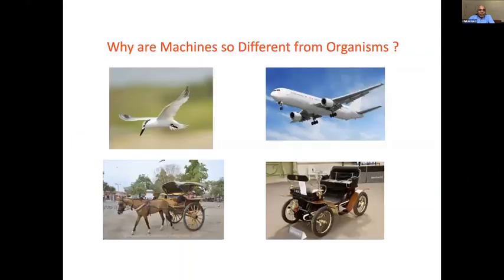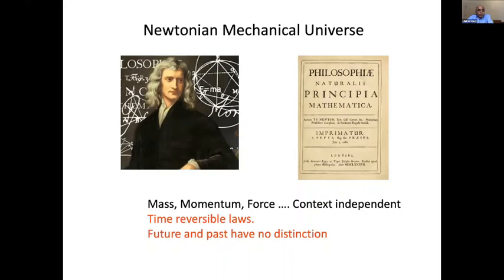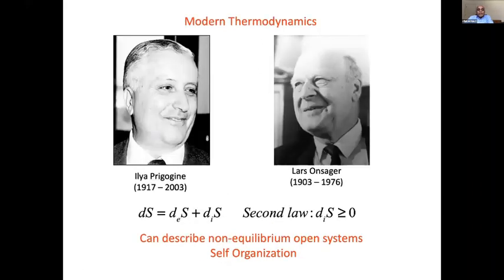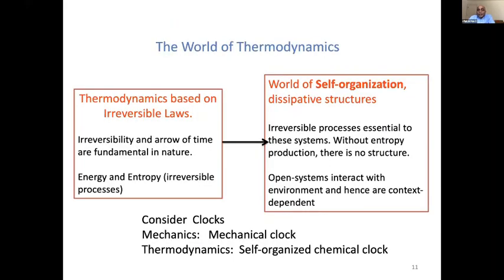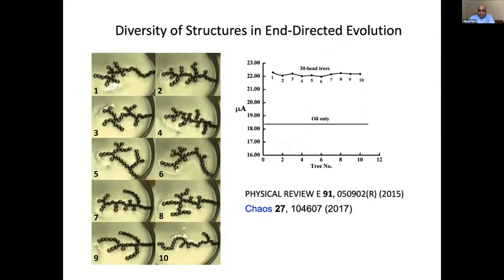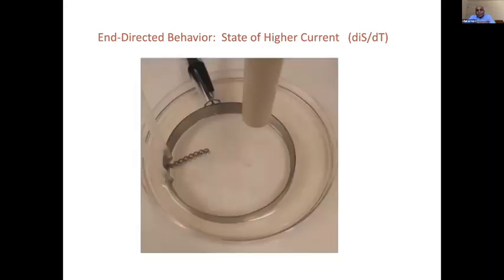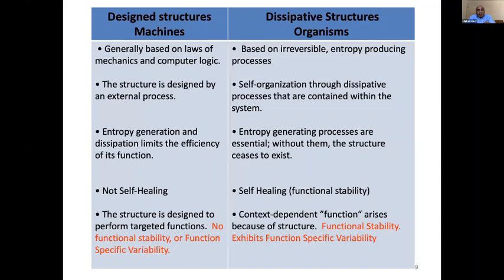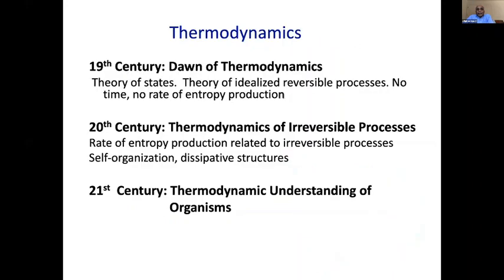T19 W135 Dilip Kondepudi (Plenary) | Thermodynamics 2.0 | 2020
Dilip Kondepudi (Wake Forest University, USA) presents on 'Why are Organisms so Different from Machines?' SESSION T19: Plenary II: Scientific Advances on Thermodynamics (June 22, 2020).